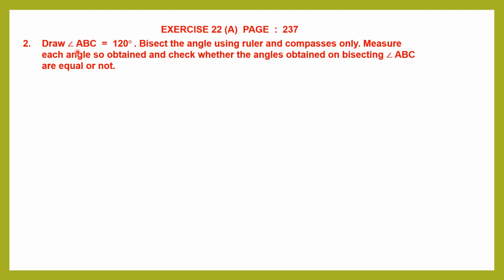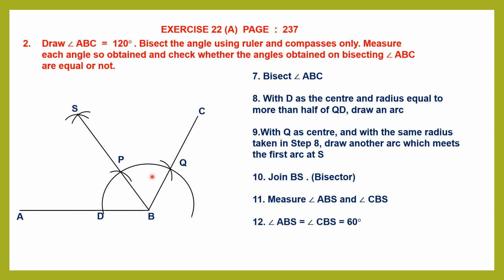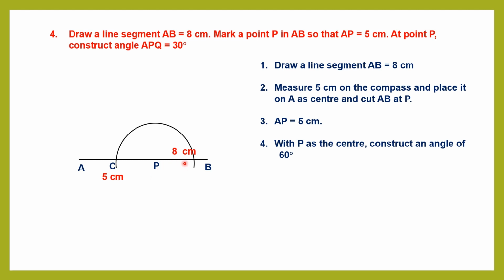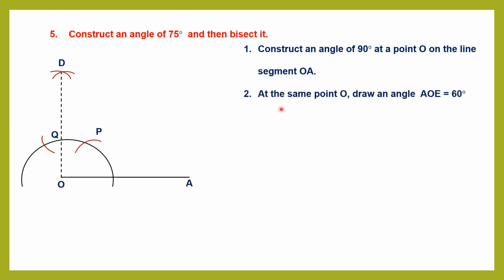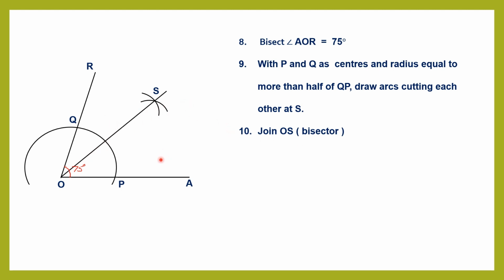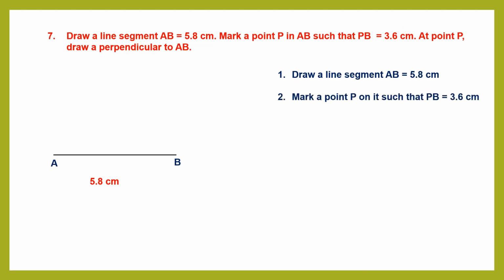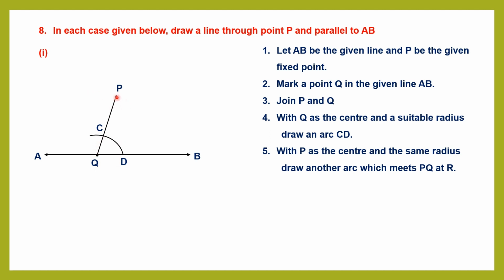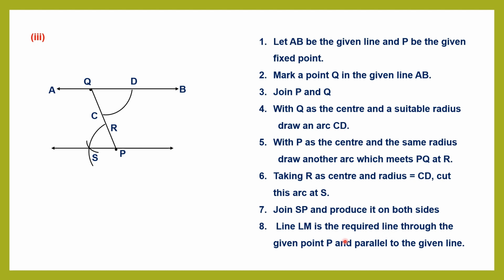CONSTRUCTIONS , EXERCISE 22(A) QUESTIONS 2 TO 8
Hi everyone.  In today's video we will be working out CONSTRUCTIONS ,   EXERCISE 22(A)  QUESTION 2 TO 8